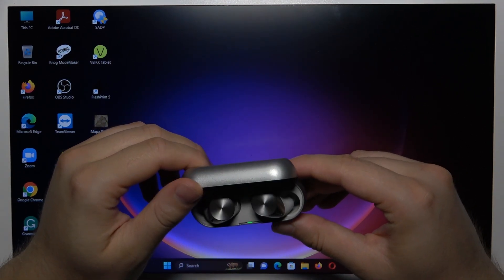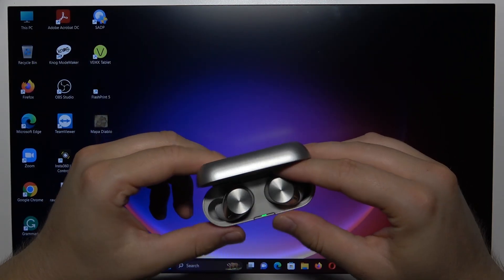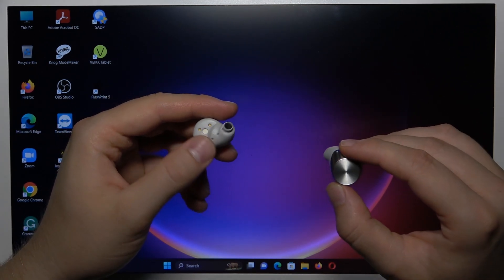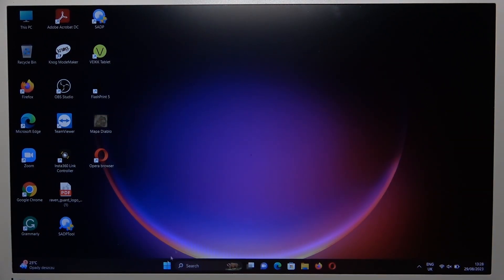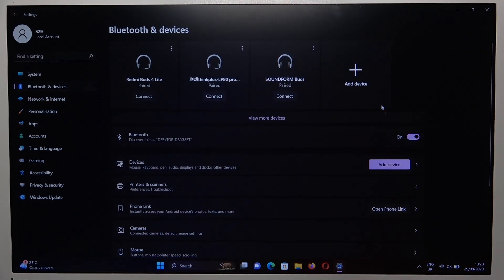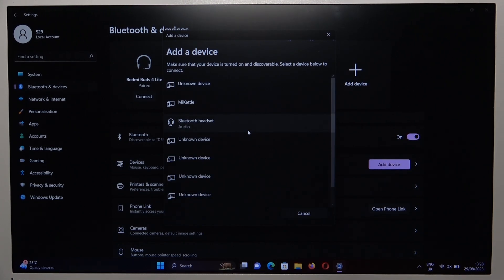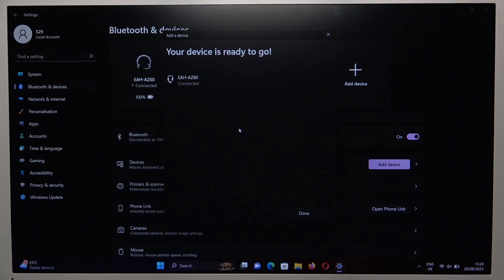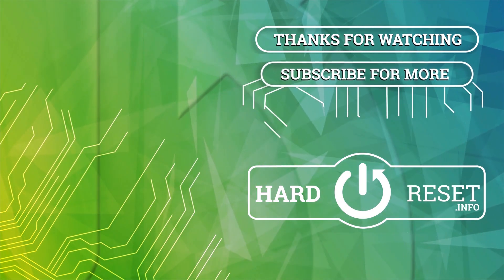How to Pair Technics EAH-AZ60 with Windows PC?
Uncover the magic of wireless audio connectivity in this step-by-step tutorial. Discover how to effortlessly pair your Technics EAH-AZ60 earbuds with your Windows PC, ensuring a seamless and enhanced audio experience. From setup to synchronization, this guide will take you through the straightforward process of establishing a solid audio connection.

How to Connect Technics EAH-AZ60 with Windows PC?
How to Pair Technics EAH-AZ60 Earbuds with Windows PC?
How to Sync Technics EAH-AZ60 to Windows PC for Wireless Audio?
How to Set Up Technics EAH-AZ60 with Windows PC?
How to Establish a Connection Between Technics EAH-AZ60 and Windows PC?